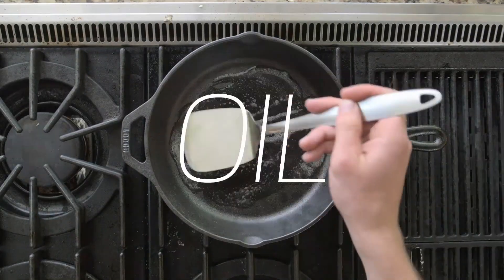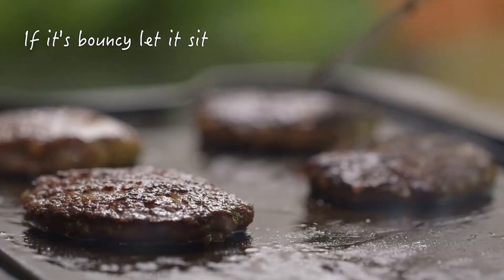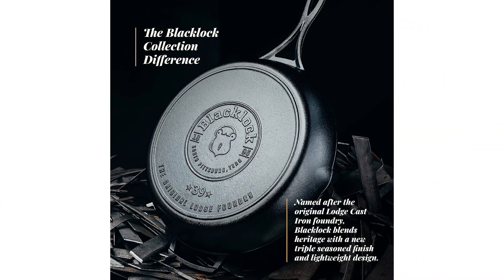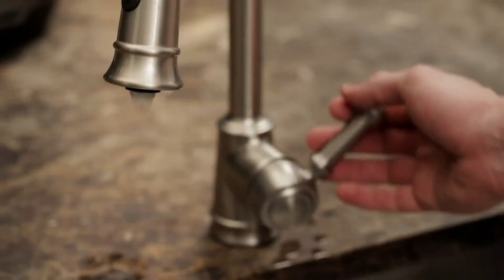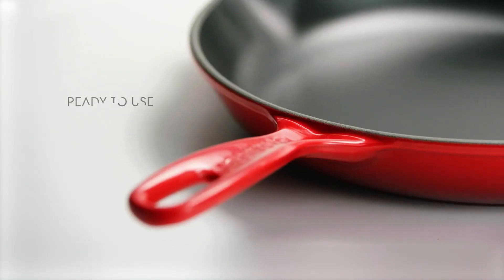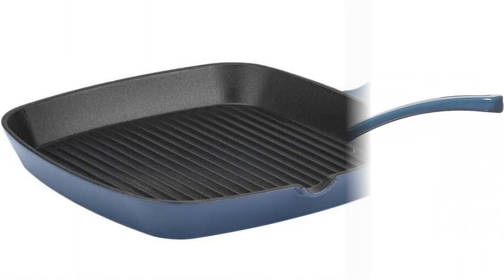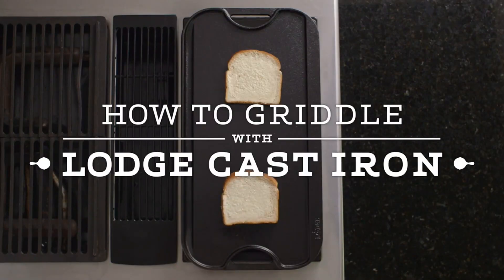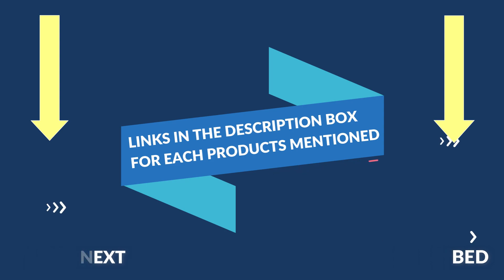Best Cast Iron Pans On Amazon 2023 | Top 5 Cast Iron Pans Review | Unique products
✔️Best Cast Iron Pans
📌Product Link📌
✅ 1. Lodge Blacklock Triple-Seasoned Cast Iron Skillet
✅ 2. Lodge Pre-Seasoned Cast Iron
✅ 3. Le Creuset Signature Enameled Cast Iron Skillet
✅ 4. Cuisinart Chef's Classic 9.25-inch Square Grill Pan
✅ 5. Lodge Pro-Grid Reversible Grill/Griddle